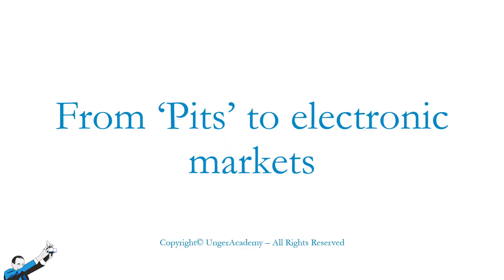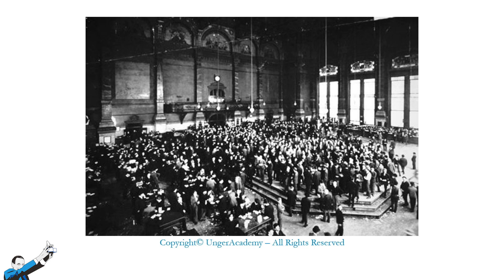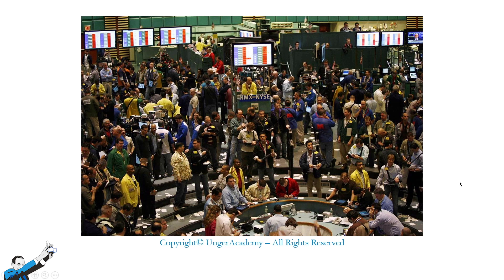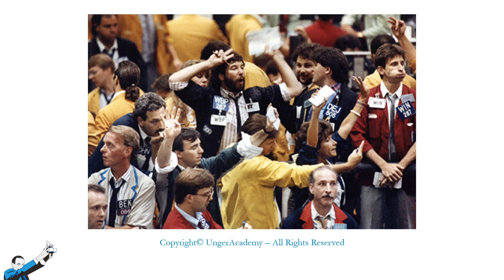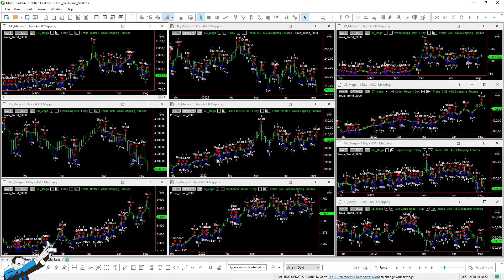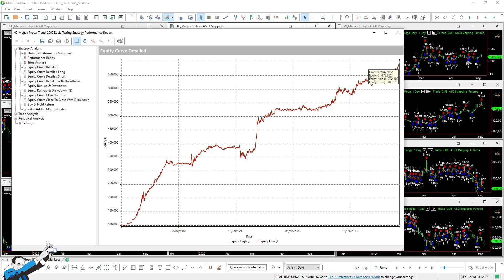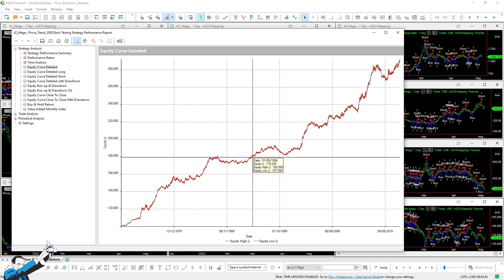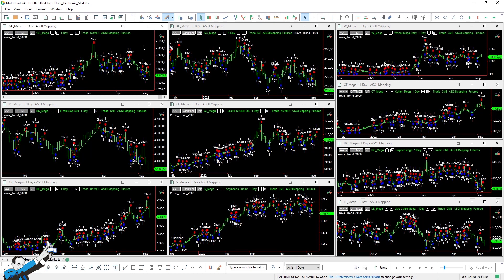From "Pits" to Electronic Trading: How to Exploit Modern Markets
▷Want to know how we can help you improve your approach to trading?

How was trading done when open outcries reigned in the markets and what are the differences compared to modern e-markets? We’ll talk about it in this video!!

We'll take an in-depth look at the evolution of markets from floor trading to trading online and explain how this transition has impacted the nature of the main futures listed on U.S. exchanges.

By watching this video you’ll discover:
✅ How trading was done in the open outcry markets (who participated and how orders were executed)
✅ The main differences compared to modern e-markets (costs, margins, commissions, etc.)
✅ The impact of trading online on the underlying behavior of the main futures (gold, oil, grain, etc.)

0:00 - Introduction
0:49 - A Bit of History
2:29 - Pit's Rules and Features
4:49 - Comparison Between Pits and Electronic Markets
5:49 - Backtest On Futures From '70s